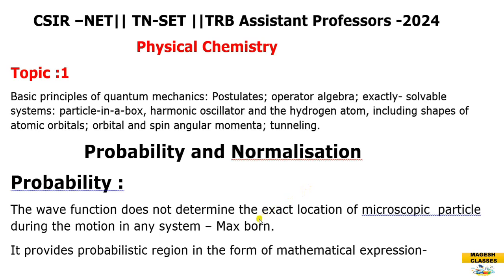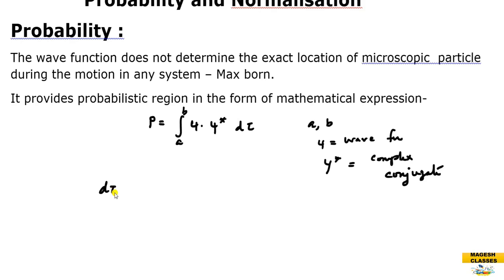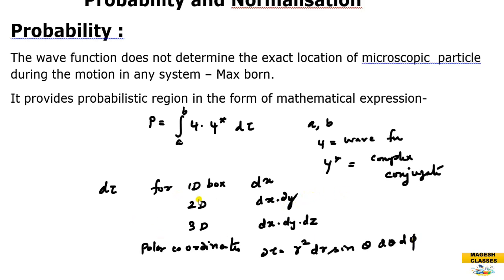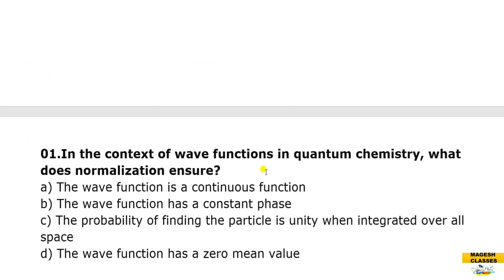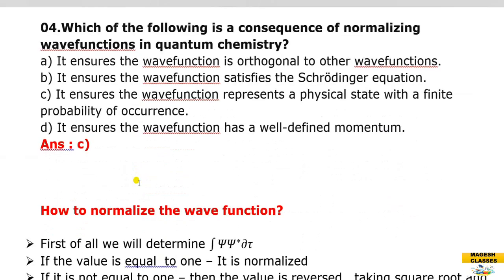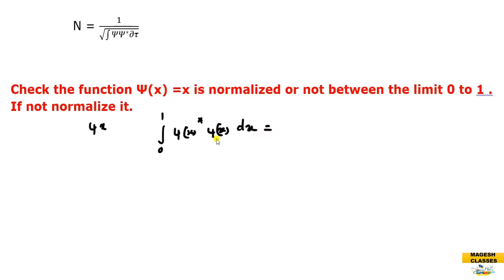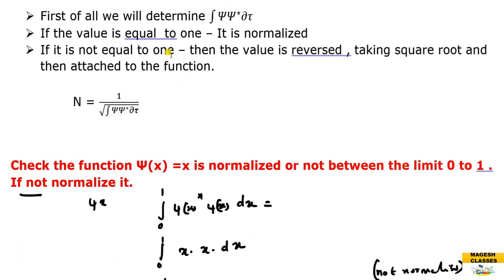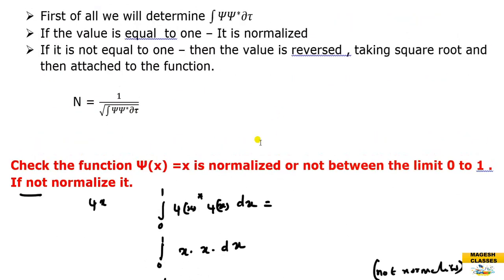PG TRB Chemistry/Quantum Chemistry/Probability and Normalisation -How to Normalise the wave function